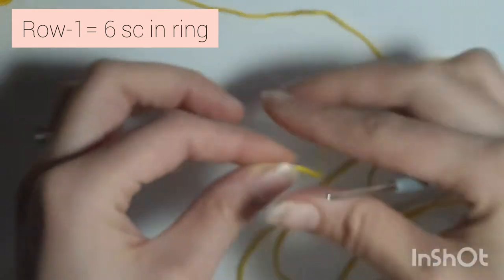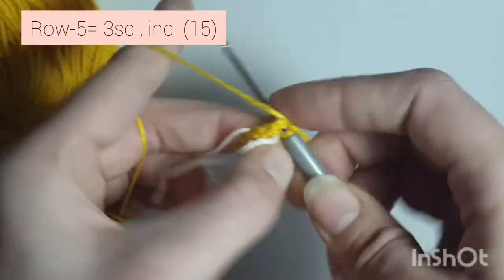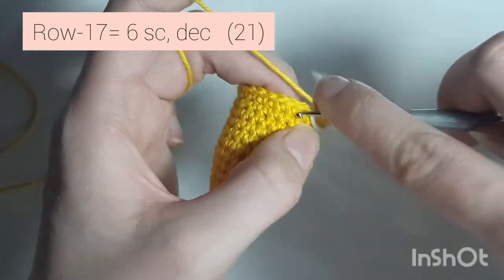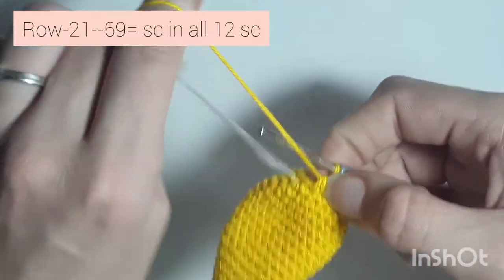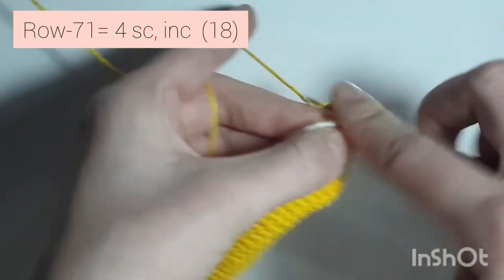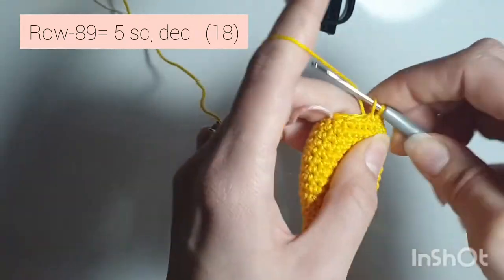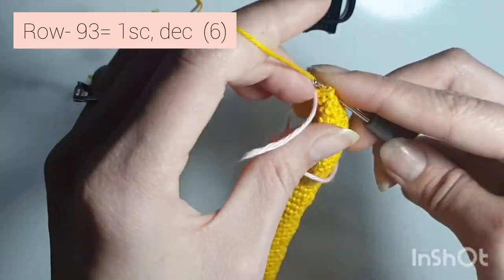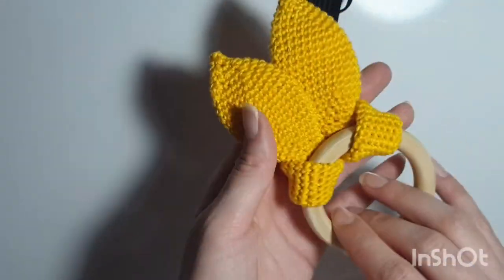How To Crochet Teething Ring Bunny Ears ( Tutorial ) Free Pattern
written pattern is on my Instagram page 😊

i also share lots of free patterns on my Instagram and telegram